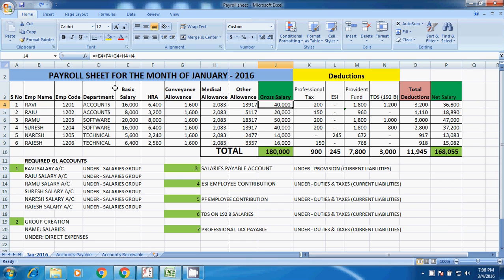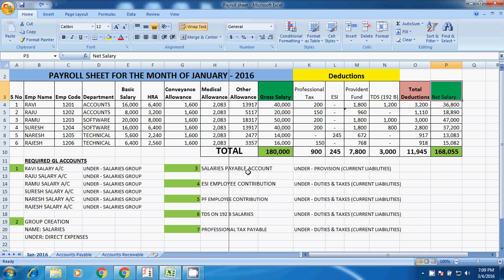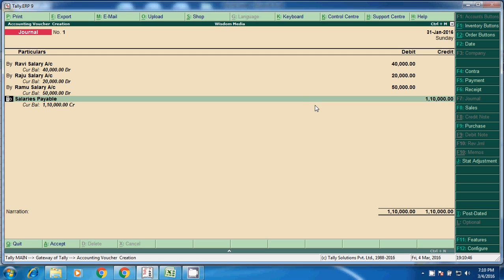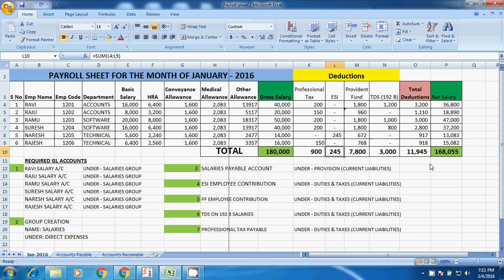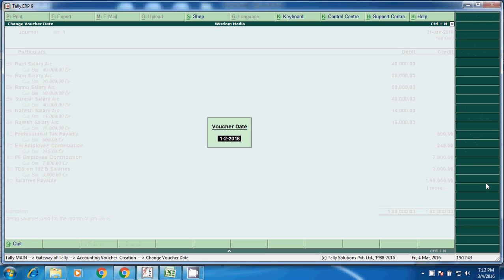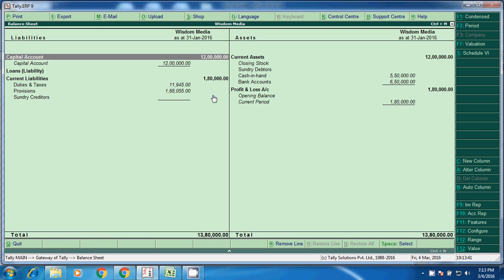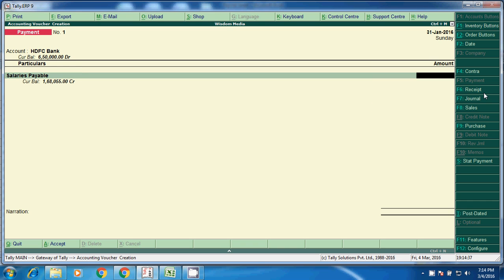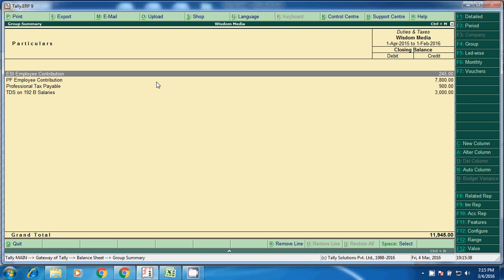Salary Entries Posting, Payroll, Tally Payroll Entries posting, Tally Material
Month End Salaries posting, Payroll Entries in Tally ERP.9, Salaries payable entry, TDS on Salary Entry, ESI PF & Prforessional Tax Entries in Tally, How to clear Salary provision entry, how to post salaries in tally erp9, how to create ledgers in tally, about Tally erp9